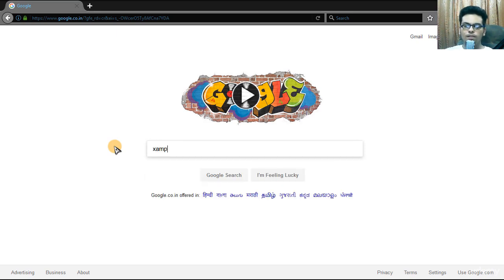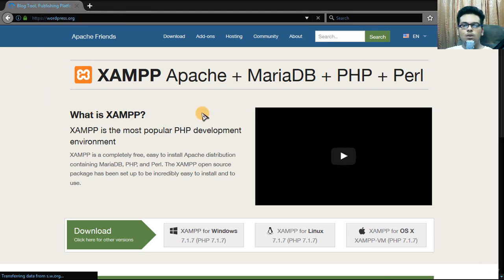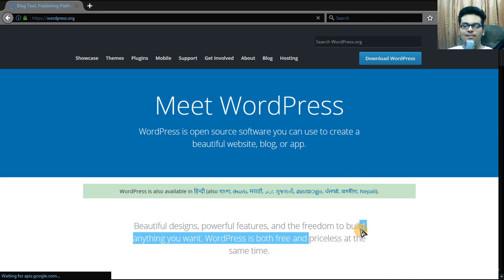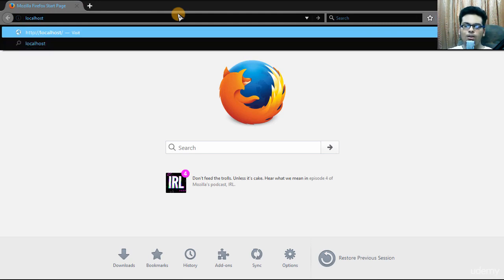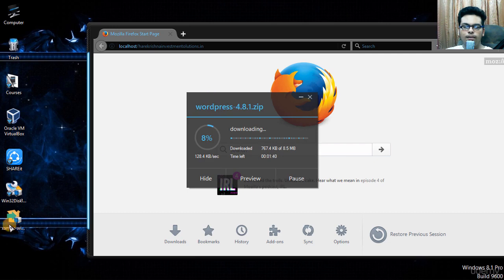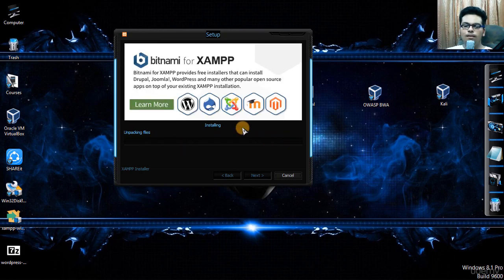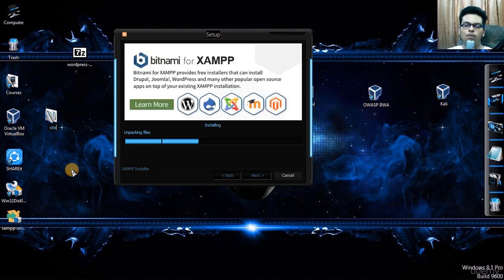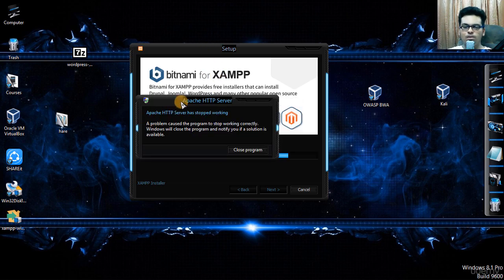2. Setup XAMPP | Full Website Development